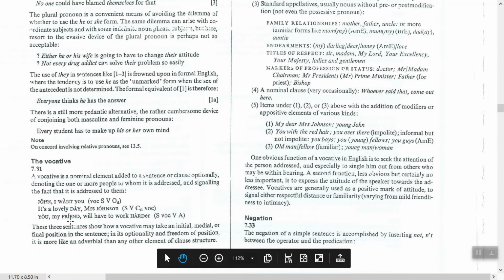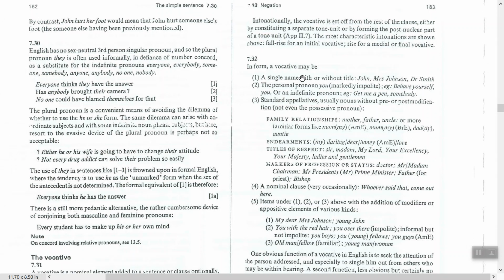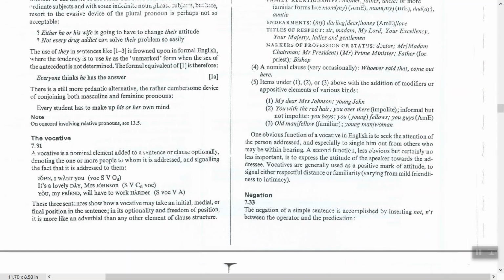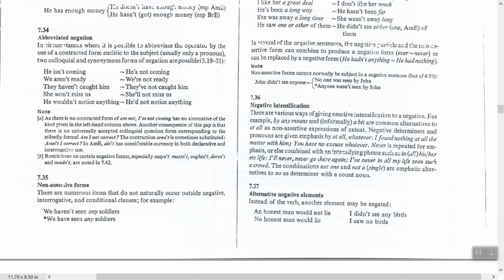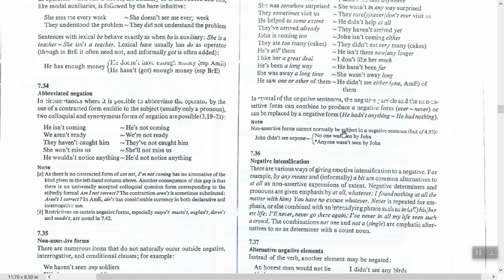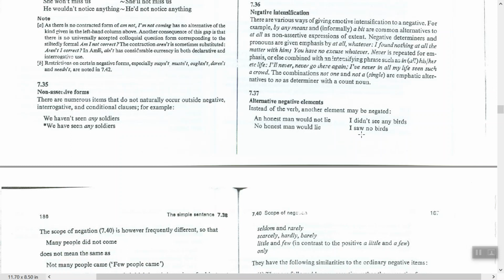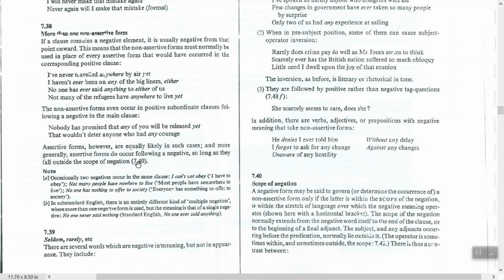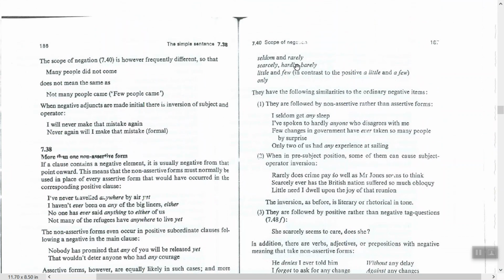المرحلة الرابعة |النحو|من 7.31 الى 7.40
English Grammar

Quirk
Vocative, Non assertive forms, negation